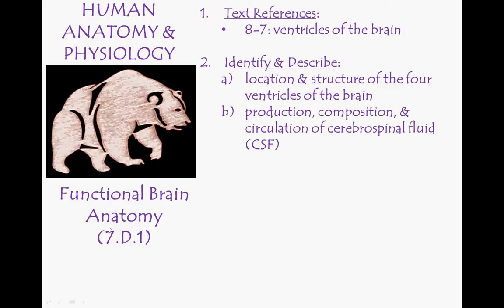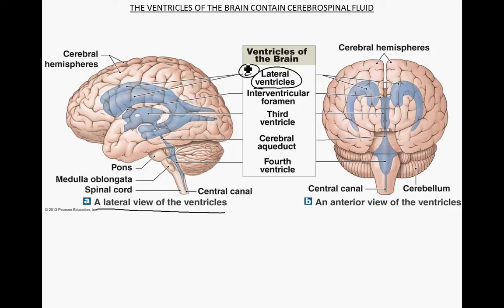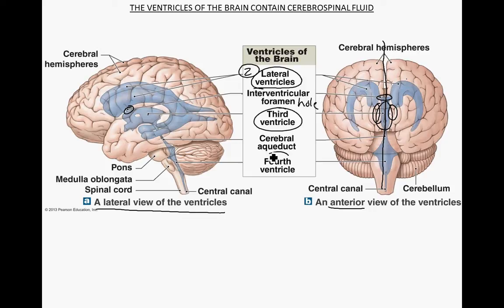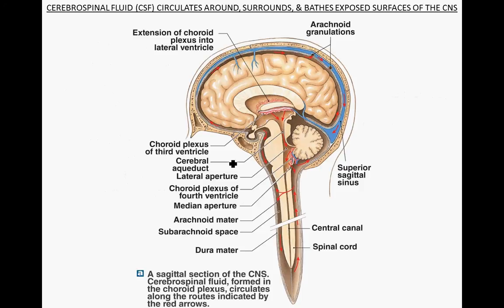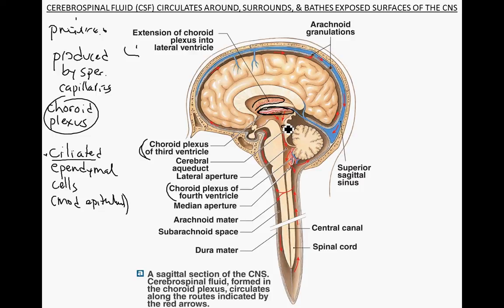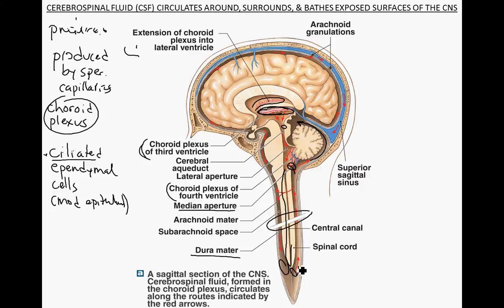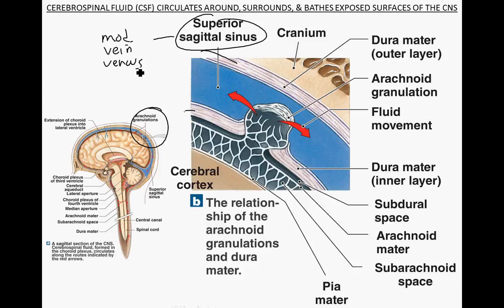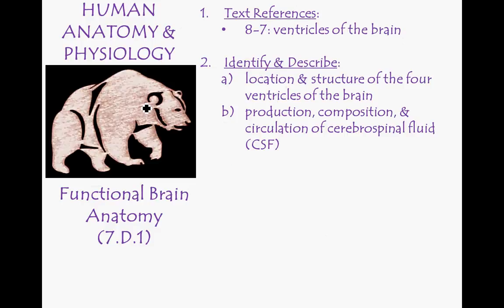Brain Anatomy Ventricles